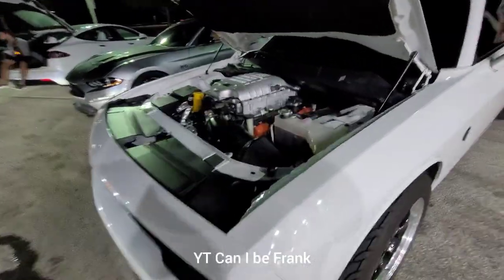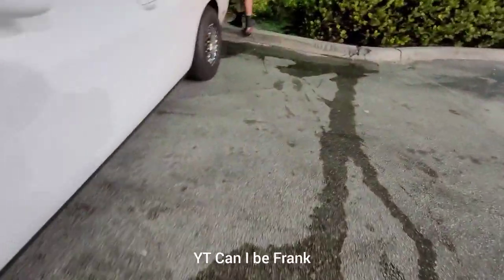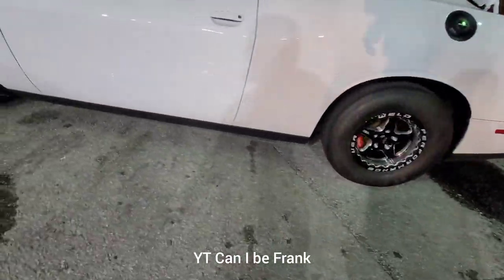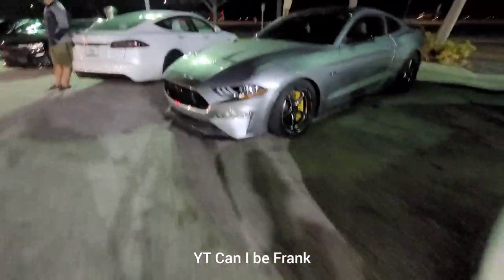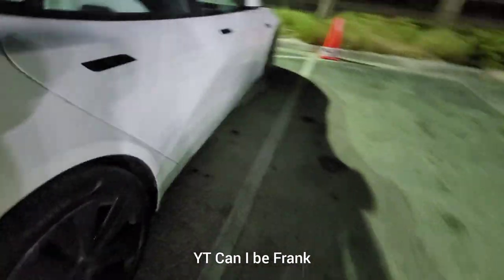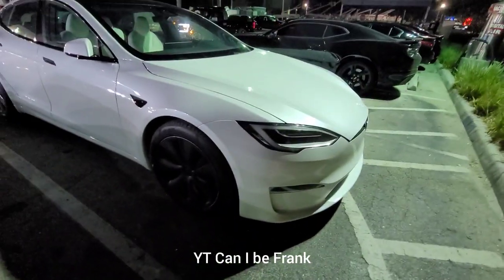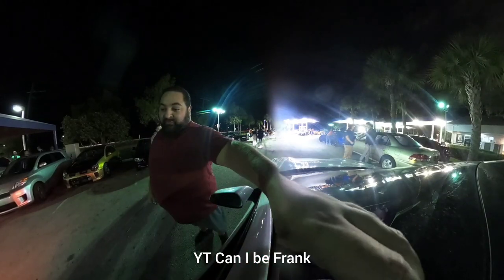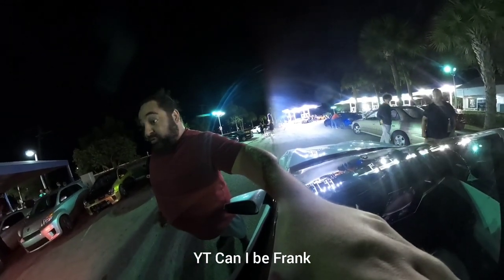Tesla Plaid Model S vs Hellcat Bolt-ons E85 Challenger 60 Roll